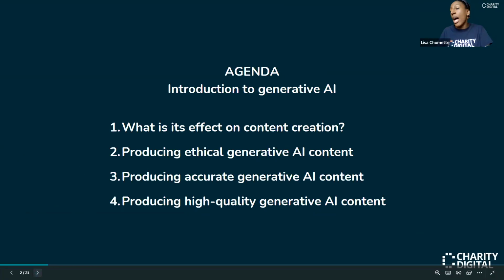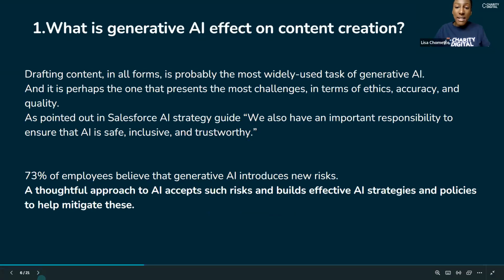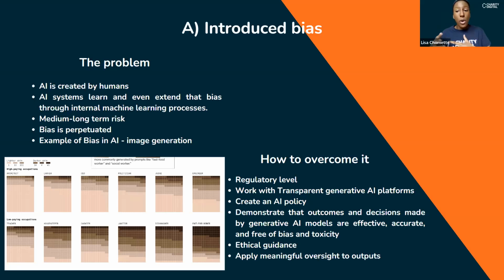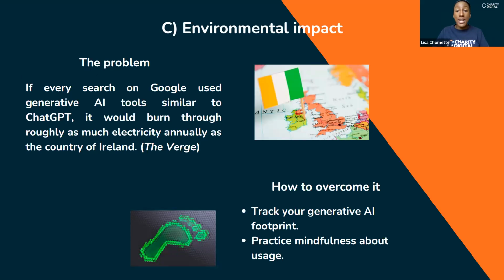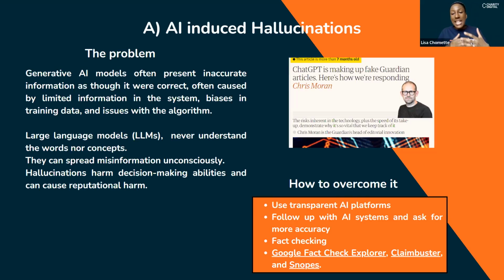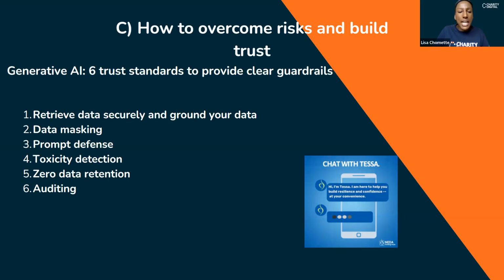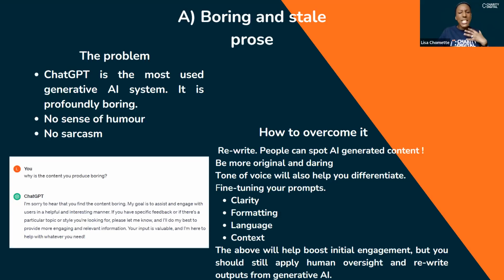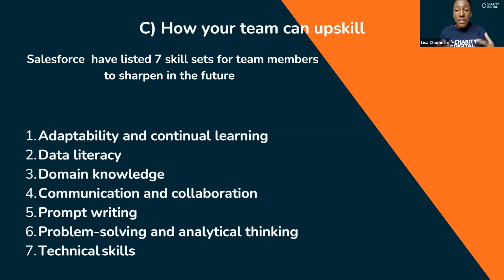How to generate ethical and high-quality AI content | Webinar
Generative artificial intelligence (AI) was the tech talking point of 2023. And it will prove the talking point of 2024. The tech has boomed, particularly around content creation. Everyone is suddenly turning to ChatGPT, Bard, Scribe, Dall-E2, and other platforms for quick and easy words and images.

But there is a slight problem. Generative AI content is not very good. Or, worse, it is factually incorrect, perhaps even unethical. We are witnessing the bandwagon effect, with everyone using AI for everything, with little thought around mindful production, accuracy, and quality control.

Our webinar supports the responsible use of generative AI. We explore accuracy and demonstrate how to ensure outputs are up-to-date, authentic, and correct. And we look at quality and explain how effective human oversight can produce edifying and engaging generative AI content